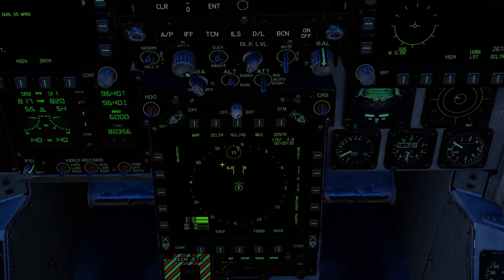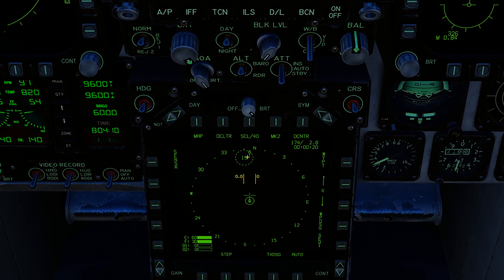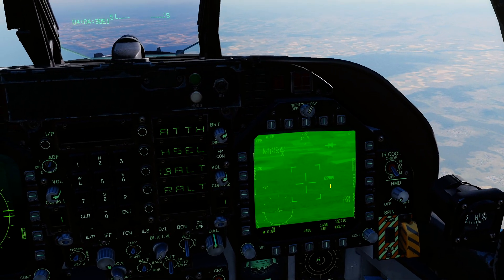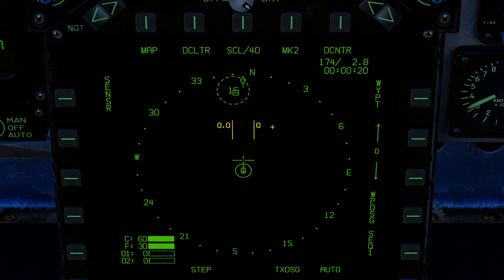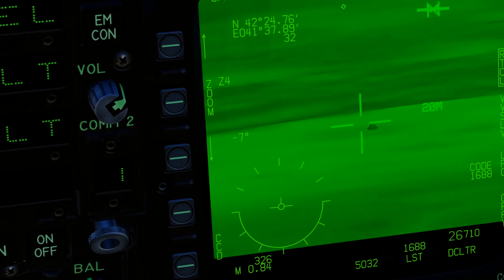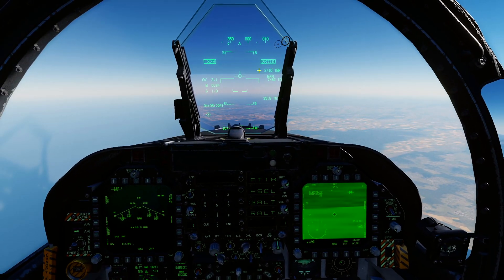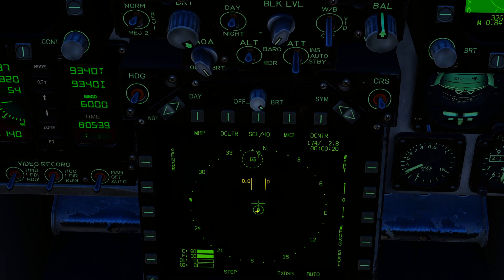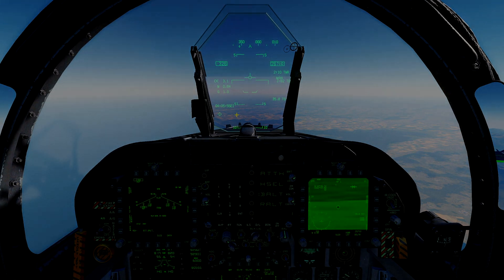DCS - F/A-18C Lot 20 Hornet SAM Site Locating Trick with TPOD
Learn how to use the Targeting Pod in conjunction with the SA Page to easily find enemy SAM site locations to employ standoff munitions against them.